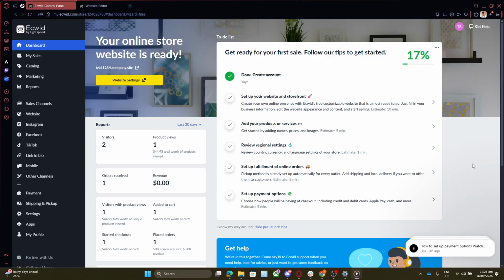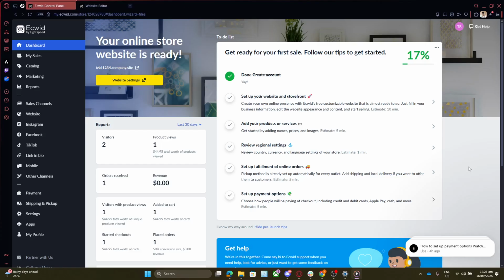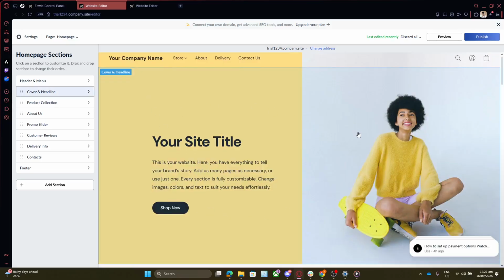How To Create A Free Ecommerce Store With Ecwid (Quick Guide)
🛒 Want to start selling online without spending a dime? In this quick 2025 guide, I’ll show you how to create a free eCommerce store with Ecwid so you can launch your online business easily.

You’ll learn how to:
✔️ Sign up for a free Ecwid account
✔️ Add products with descriptions, prices, and images
✔️ Customize your store design to fit your brand
✔️ Set up payments and shipping options
✔️ Share and launch your free Ecwid store to start selling

By the end, you’ll have your own free online store with Ecwid ready to attract customers and grow your business! 🚀✨